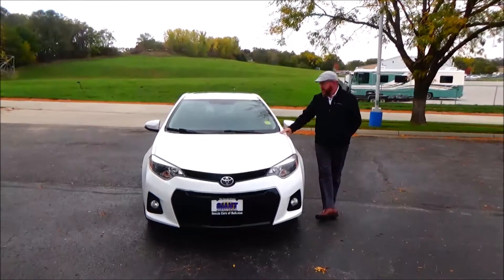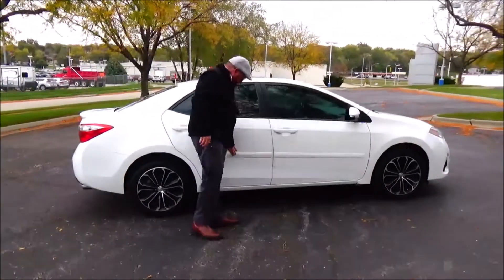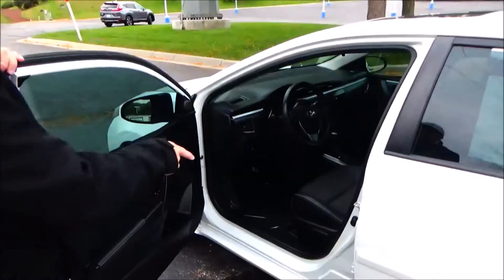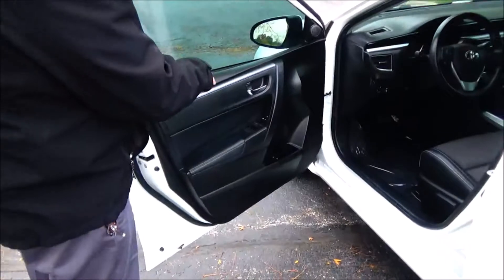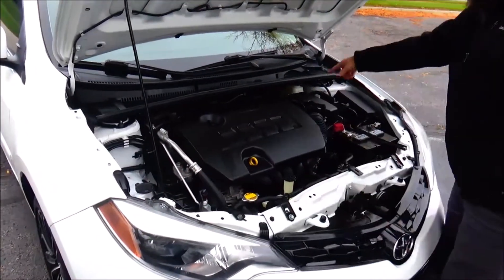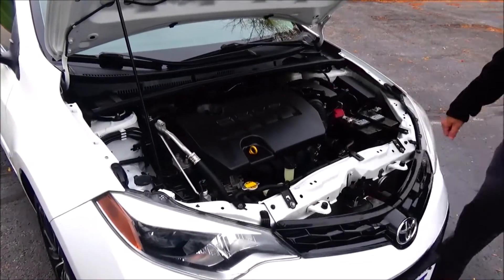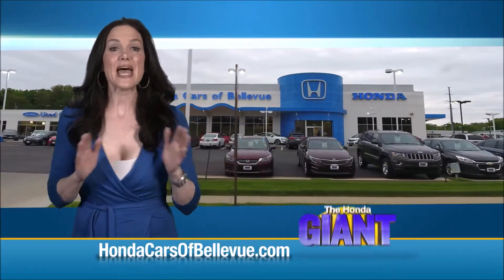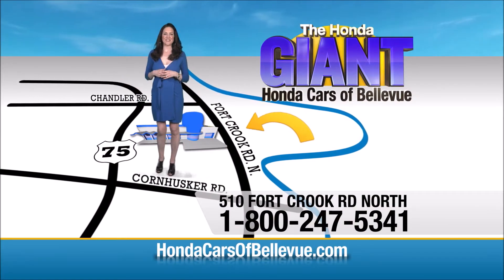Used 2016 Toyota Corolla S for sale at Honda Cars of Bellevue...an Omaha Honda Dealer!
Test drive this Used 2016 Toyota Corolla S for sale at Honda Cars of Bellevue your exclusive Honda dealer for Bellevue, Nebraska providing superior Honda service to the greater Omaha and Council Bluffs, Iowa metro areas.

Honda Cars Of Bellevue has a wide selection of exceptional pre-owned vehicles to choose from, including this 2016 Toyota Corolla.
How to protect your purchase? CARFAX BuyBack Guarantee got you covered. Looking for a one-owner vehicle? You've found it. CARFAX shows this vehicle was owned by the original buyer.

If you are looking for a vehicle with great styling, options and incredible fuel economy, look no further than this quality automobile. If not for a few miles on the odometer you would be hard-pressed to know this 2016 Toyota Corolla is a pre-owned vehicle.

The incredible 2016 Toyota Corolla S is an invigorating performance machine that will pump adrenaline into any driver who dares to take the wheel. Do you really need any other reason to want one? Driver and passengers will celebrate the comfort and convenience this Toyota Corolla offers with its well-considered features.

More information about the 2016 Toyota Corolla:

The Corolla has been volume leader for Toyota for several years, and the latest version offers buyers even more bang for their buck. In a crowded compact segment, against the Honda Civic, Nissan Sentra and Ford Focus, the new Corolla stands out for its fresh, athletic styling, as well as its roomy, feature-rich interior. The LE Eco even offers best-in-class fuel economy. Add Toyota's outstanding reputation for reliability, and the 2016 Corolla deserves a place at the top of every compact car-shopper's list.

Interesting features of this model are Sporty looks, affordability, reliability, fuel efficiency, and standard features.